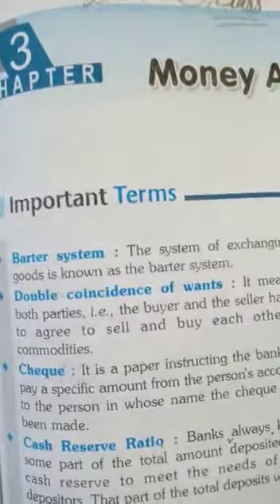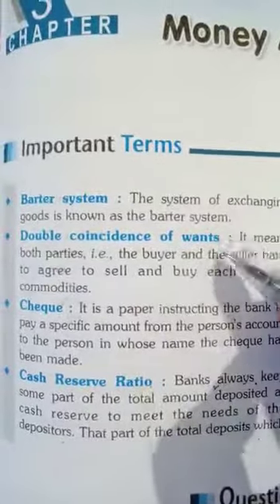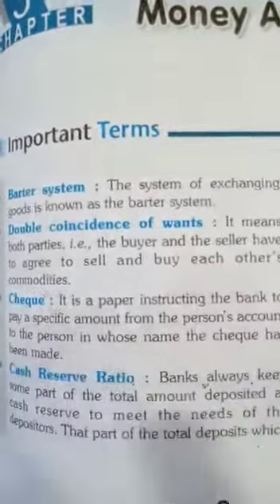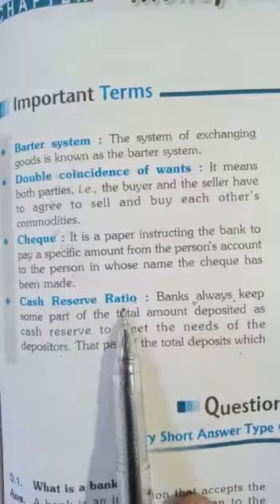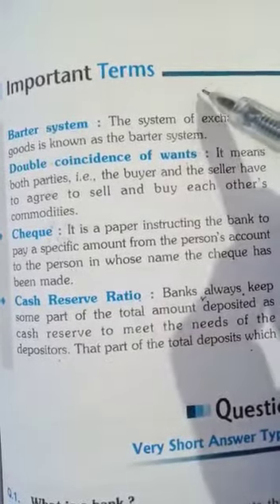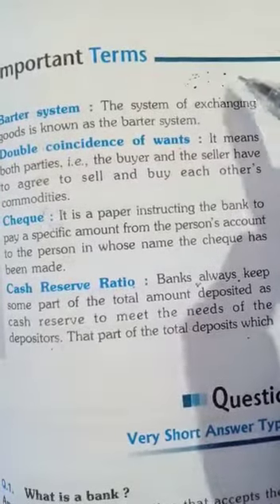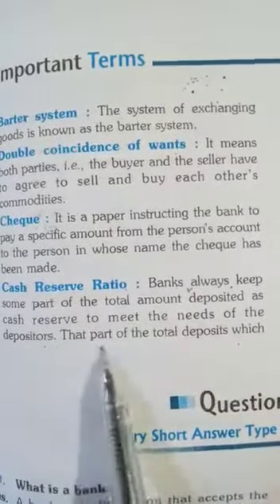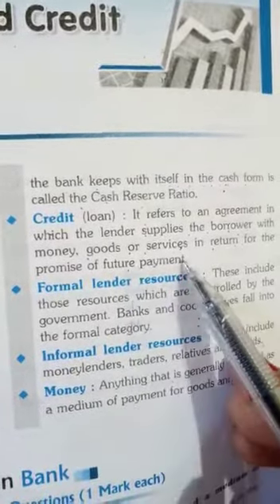10th S ST 21 April